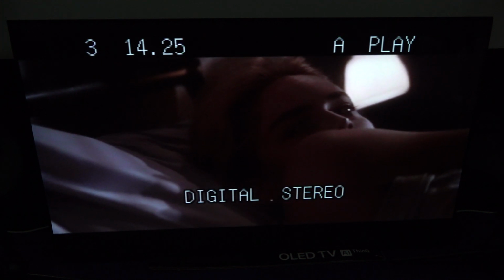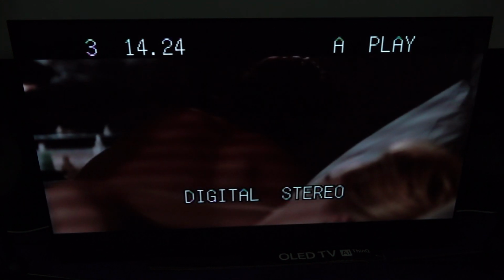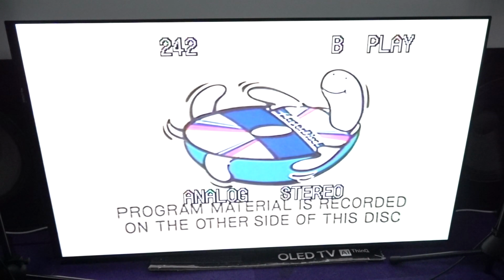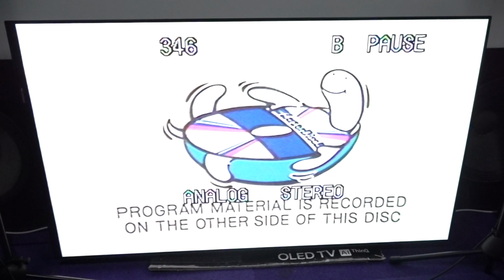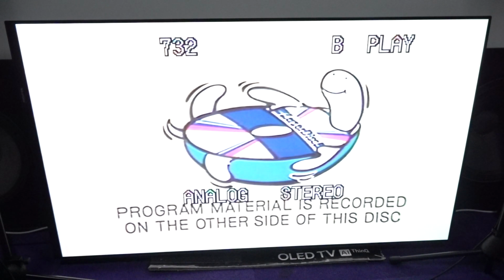Laserdisc Basic Instinct end credits AC 3 with ranting comment